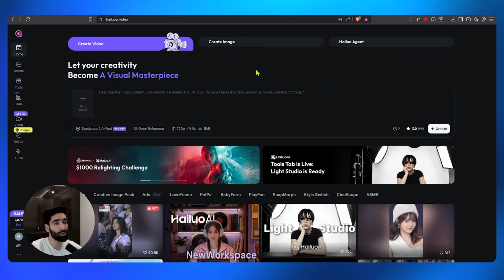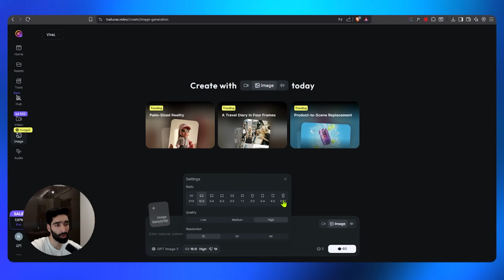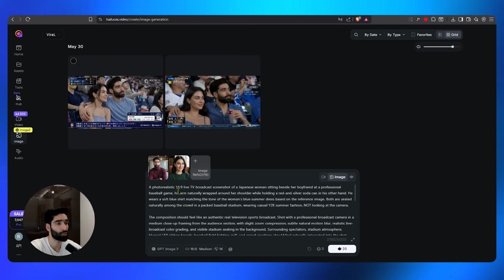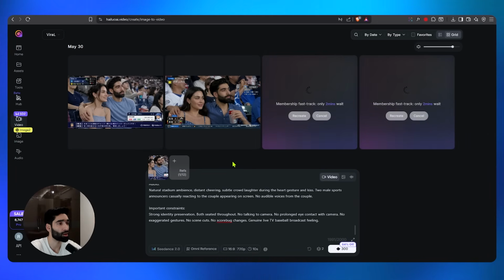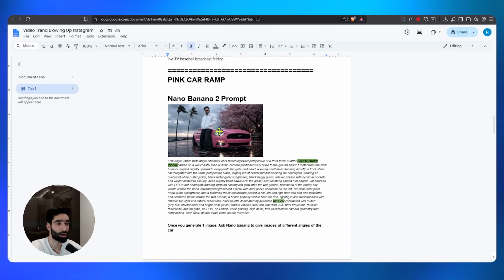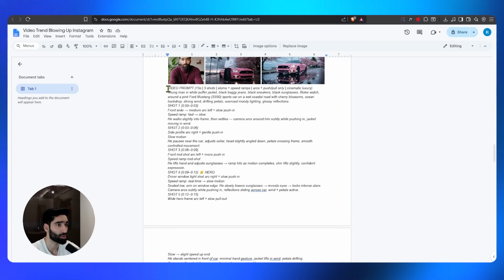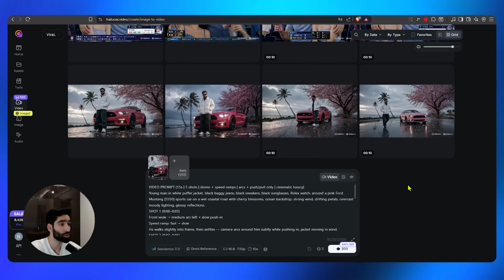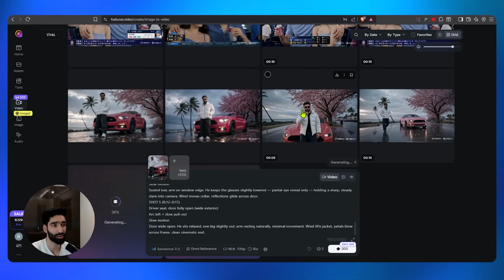The AI Video Trend Blowing Up Instagram — How to Copy It and Get Brand Deals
These faceless Instagram pages are going viral with AI generated videos and landing brand deals — and in this video I'm showing you exactly how to do it from scratch.
You've seen these videos on your reels feed. A couple sitting in a stadium, a ball flying straight at them, fight scenes breaking out — all completely AI generated. Pages built around this content are blowing up right now and brands are reaching out to them.
In this tutorial I'll show you:

How to generate cinematic images using GPT Image 2 on Hailuo AI
How to turn them into viral videos using Seedance 2.0
How to build a faceless Instagram page around this

⏱️ Timestamps:
0:00 - Intro
0:38 - Getting started on Hailuo AI
1:03 - Creating the image
3:03 - Turning image into video
6:03 - Watching the results
6:43 - Second video example
10:57 - How to get brand deals